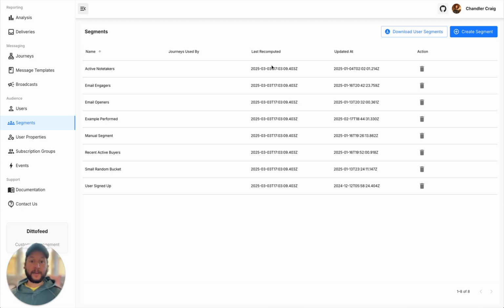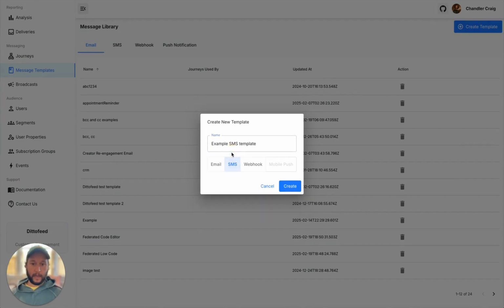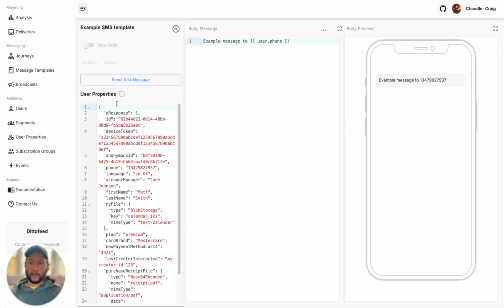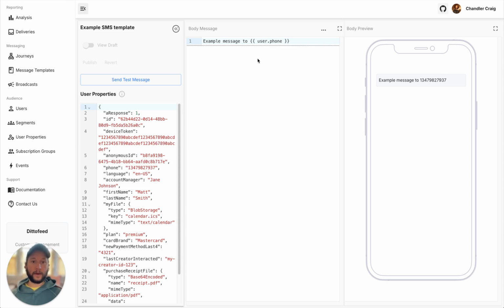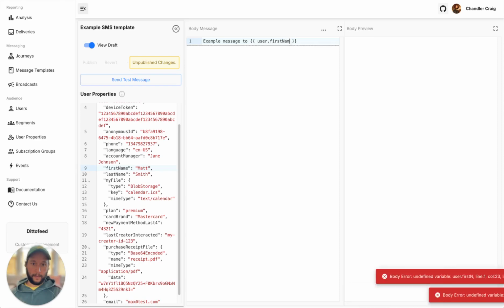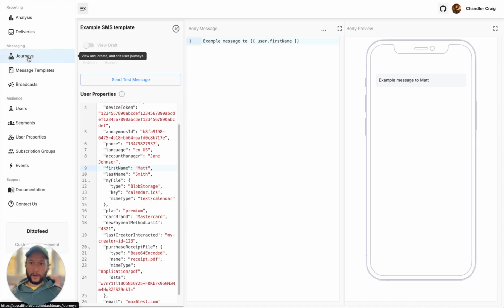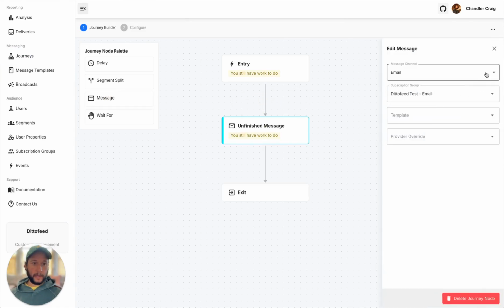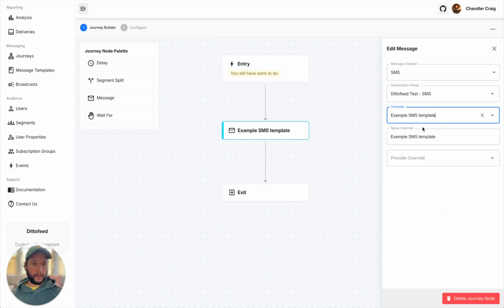Dittofeed SMS Template Editor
Learn how to use Dittofeed's SMS template editor to personalize SMS messages with template variables and add SMS templates to journeys for automated user messaging.

1. Get Dittofeed Cloud

2. Docs - SMS Template Editor

3. Docs - Embedded SMS Template Editor (NEW!)

4. Dittofeed Github Repository

5. Dittofeed Discord Community

6. Support

8. Connect with Chandler

Timestamps:

0:00 Introduction
0:14 SMS Template Editor Tour
0:53 Rendering SMS Template Variables
1:21 Adding SMS Templates To Journeys
1:33 Outro